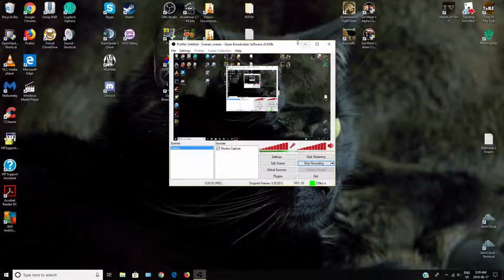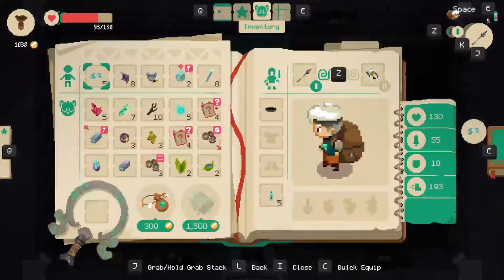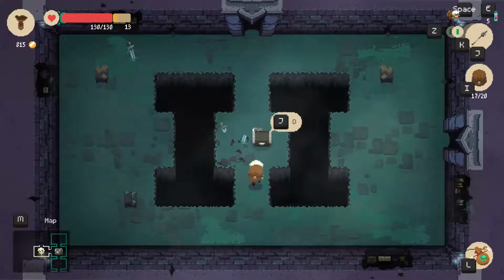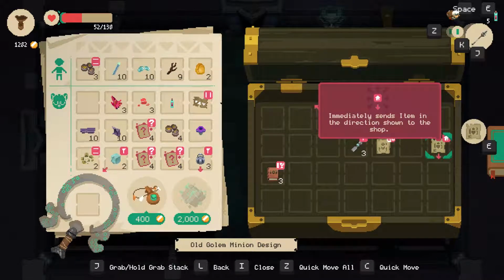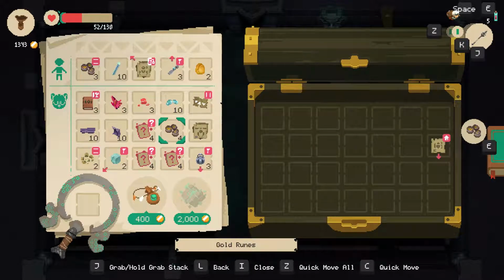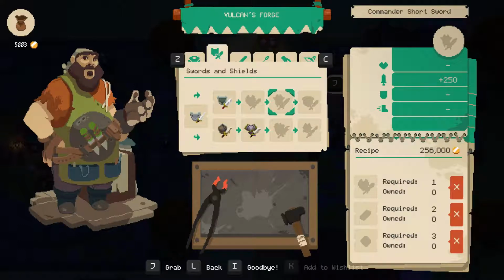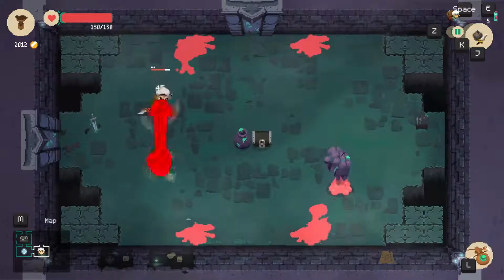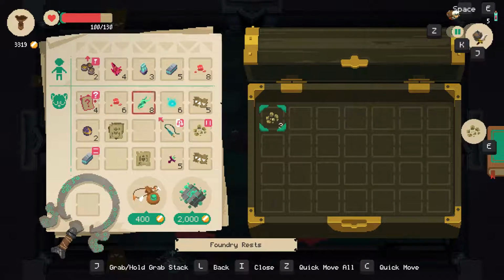DFuxa Kicks Up Moonlighter - Ep 4 - Weapon Properties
Weapons can be crafted to have special properties based on the different distinct dungeons. Can't say I think much of them though.